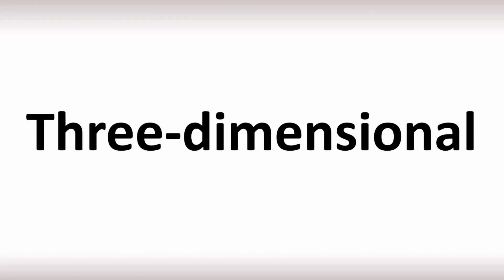How to Pronounce Three-dimensional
Welcome! Here you will hear How to Pronounce Three-dimensional i.e. the “correct” pronunciation.

You can skip the intro through the time stamps below:
00:00 - Pronunciation Intro
00:15 - How to Pronounce Three-dimensional